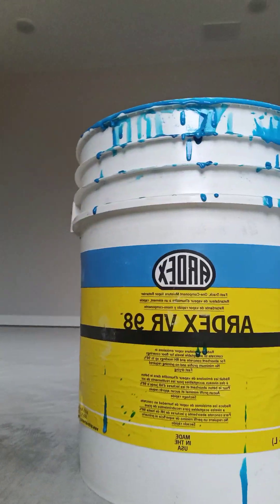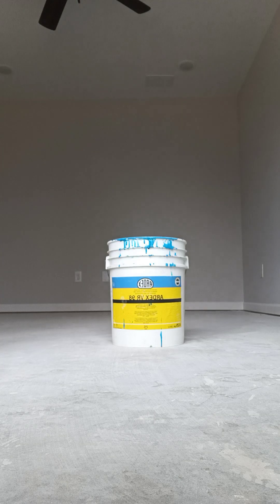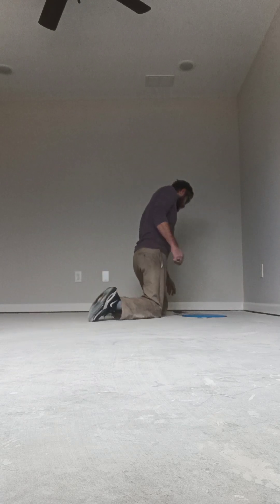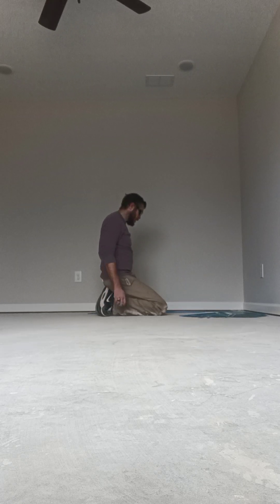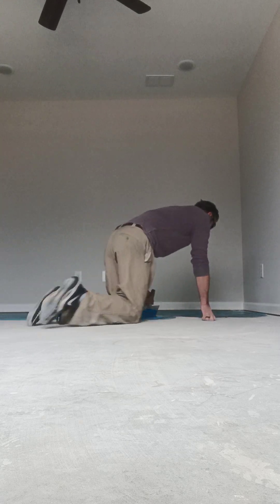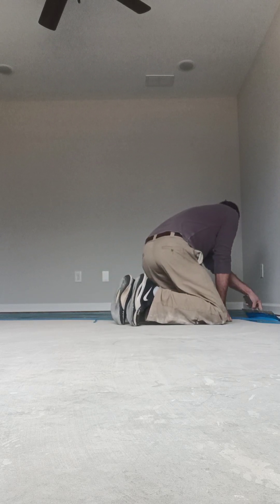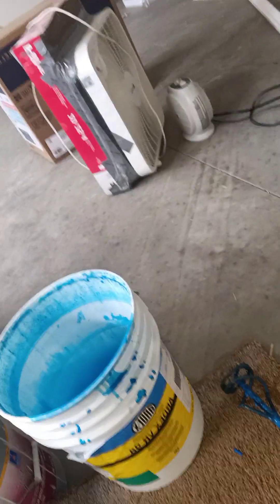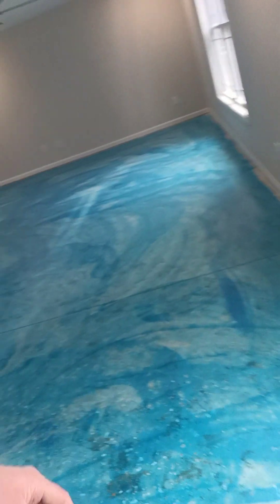Concrete waterproofing for vinyl plank flooring using Ardex VR 98